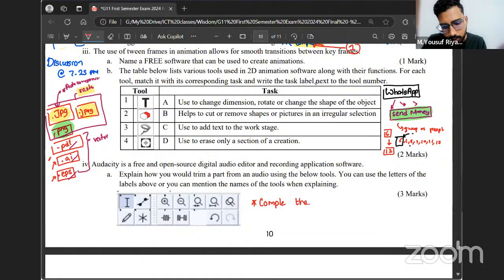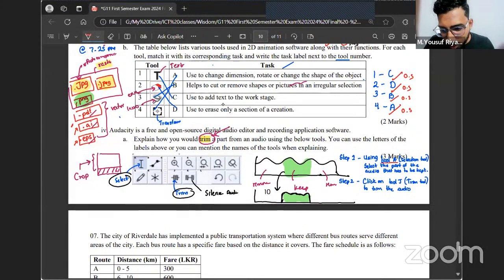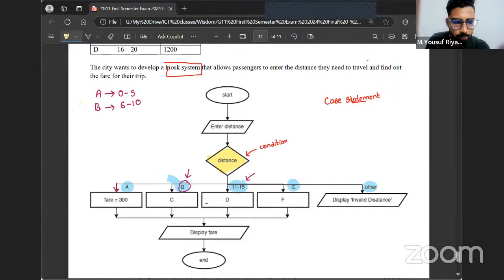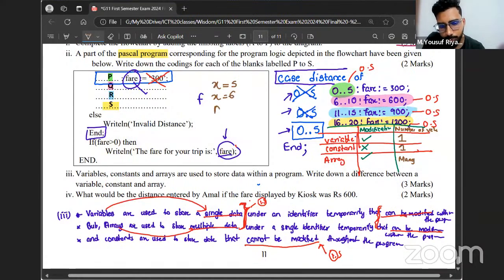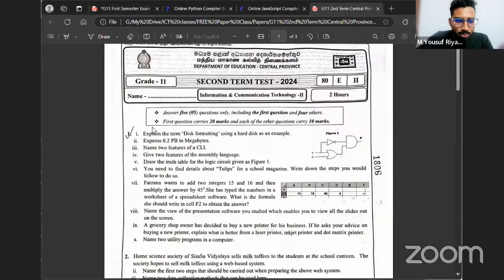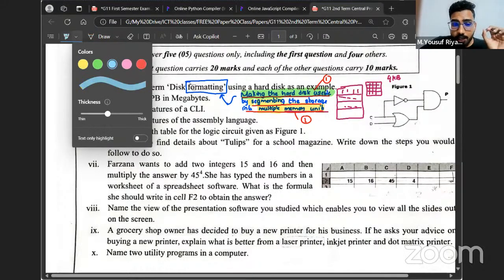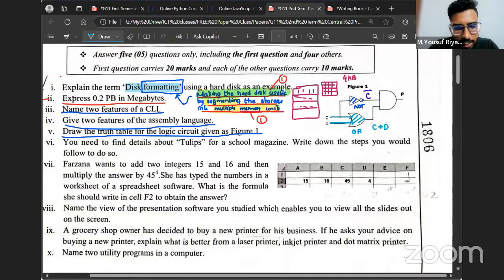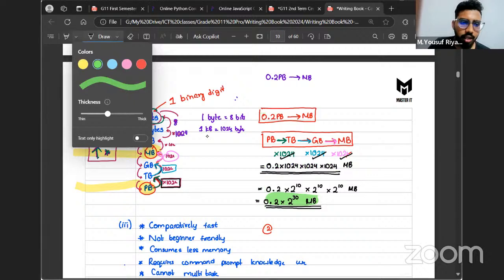ICT FREE PAPER CLASS | OCTOBER | WEEK 03